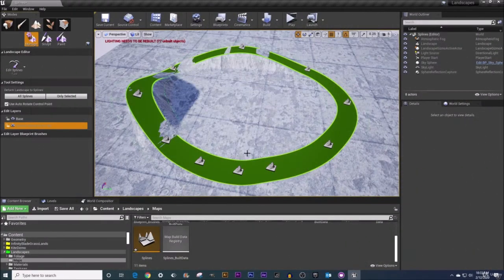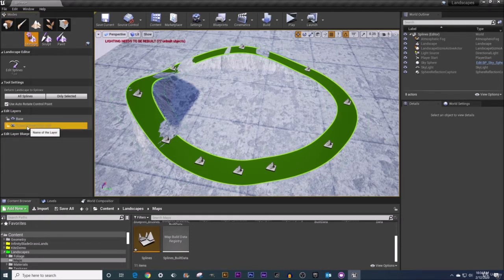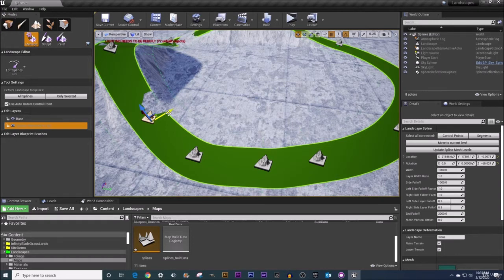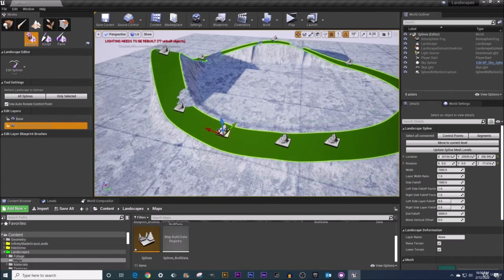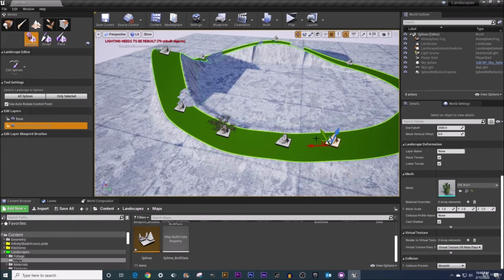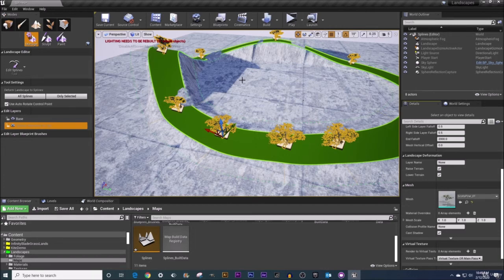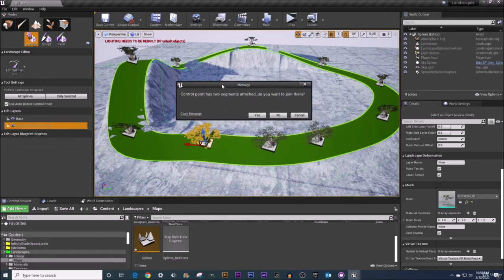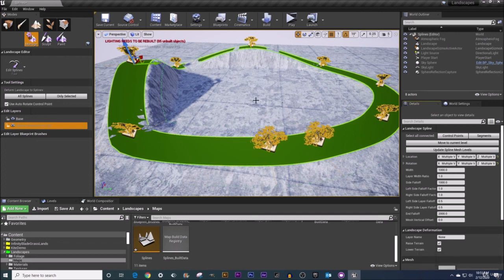62 Spline Control Points